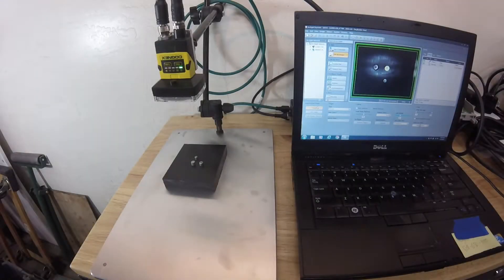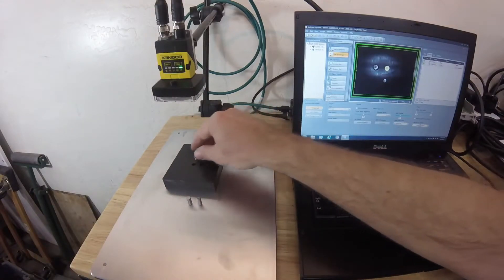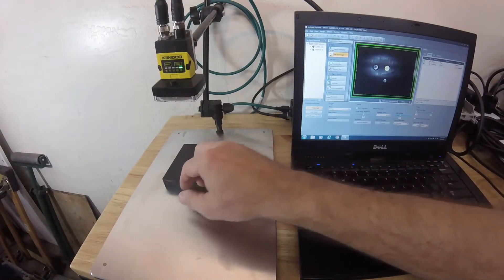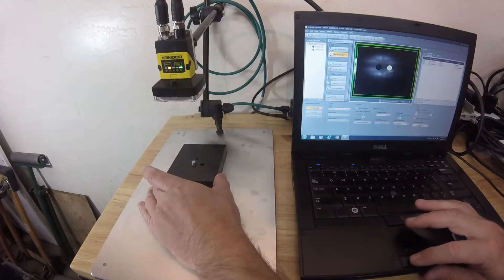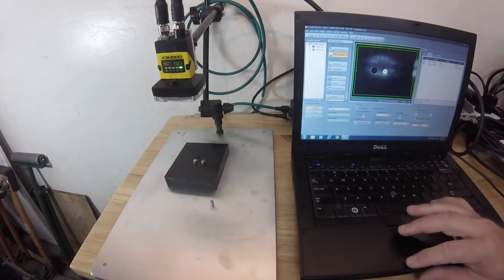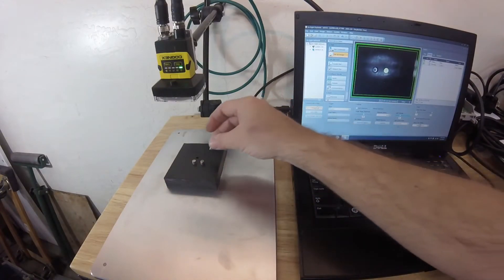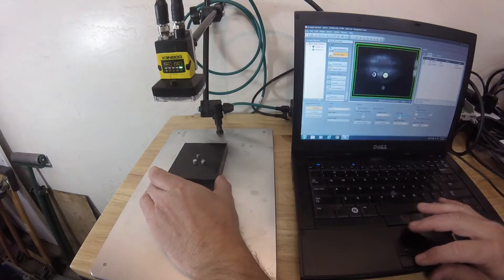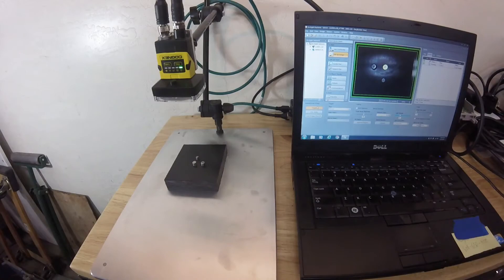Cognex Vision Demo 2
A brief demonstration of the Cognex Insight 2000 vision sensor.  These are good for part presence and absence.